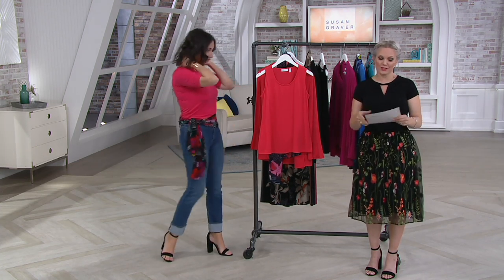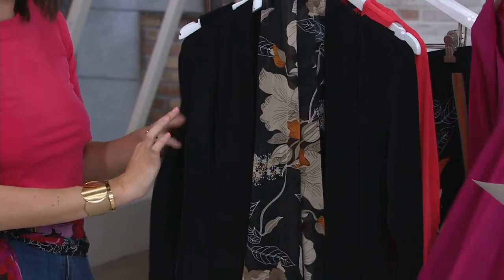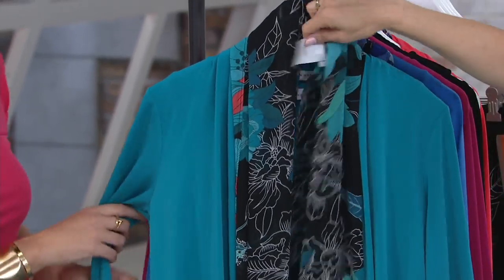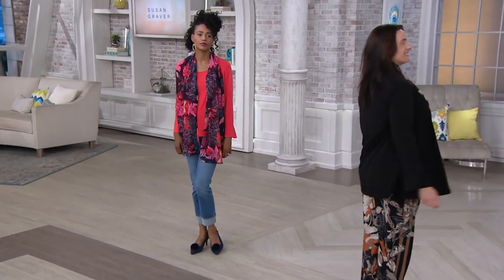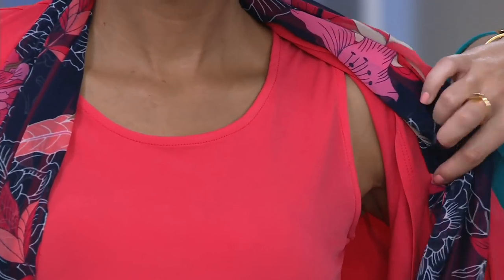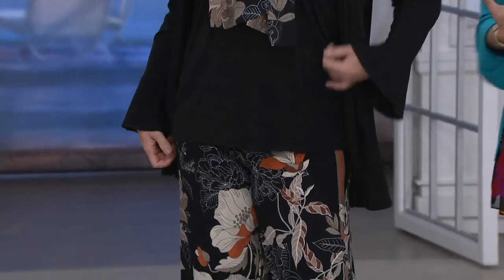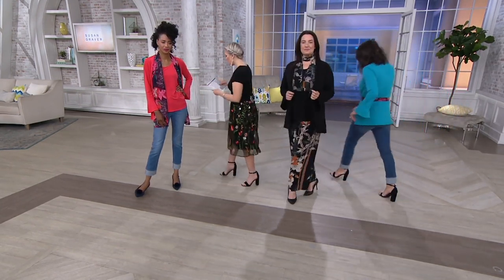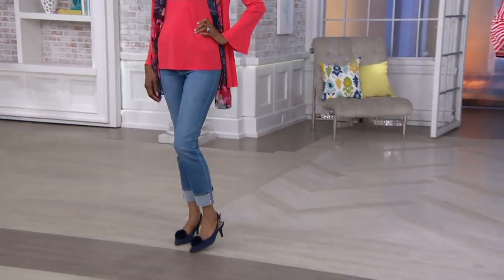Susan Graver Liquid Knit Cardigan & Tank Set w/Printed Chiffon Scarf on QVC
Susan Graver Liquid Knit Cardigan & Tank Set w/Printed Chiffon Scarf

This three-piece, Liquid Knit and chiffon set is one you can always count on with a cute cardigan, matching tank, and coordinating chiffon scarf. From Susan Graver.